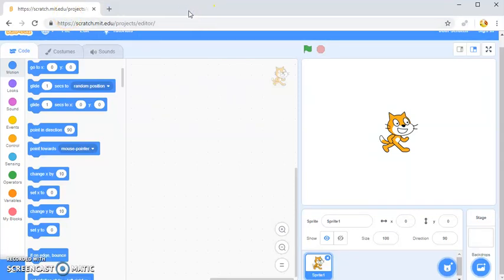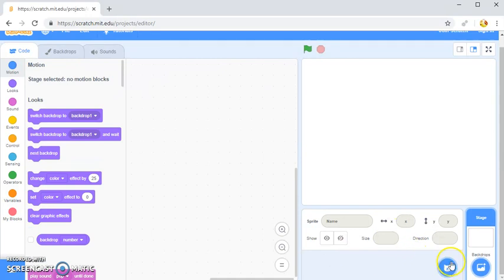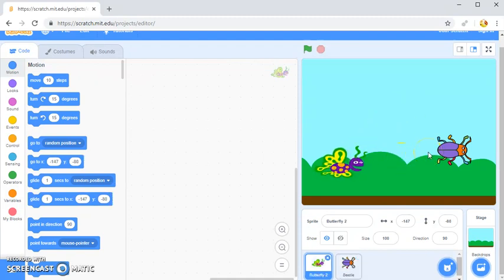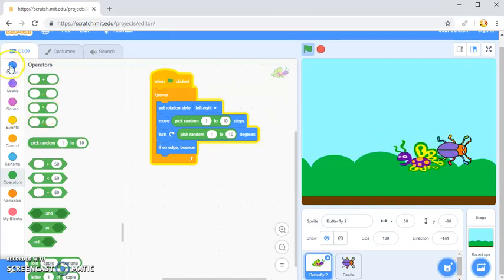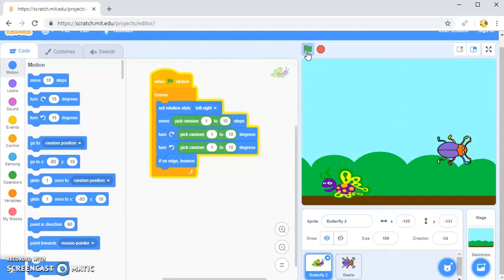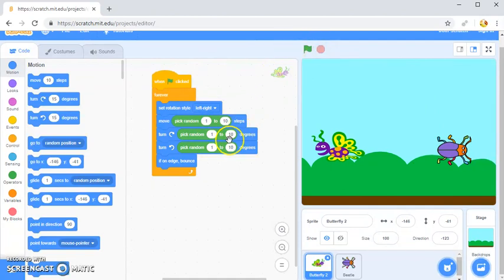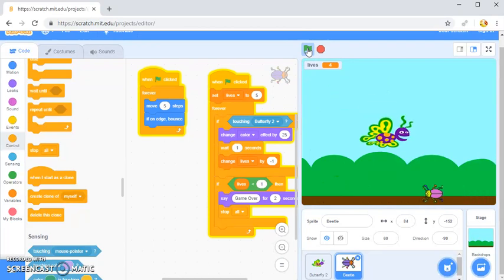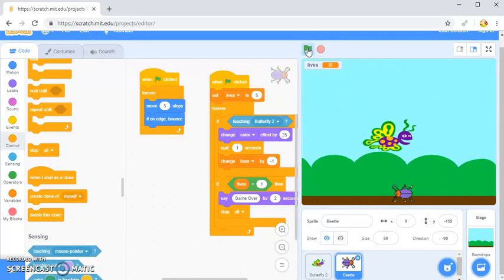Variables in Scratch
Using a variable to include lives in a basic Scratch game